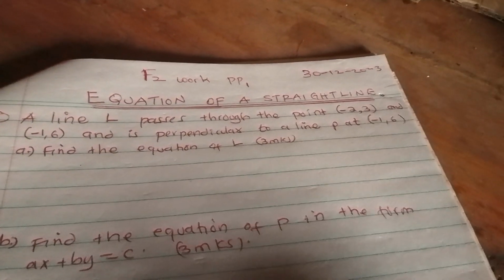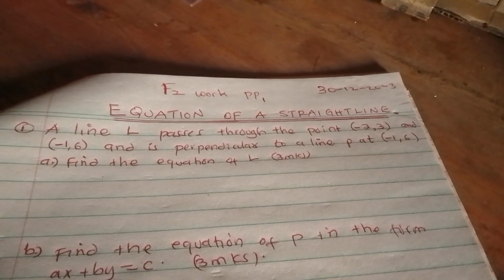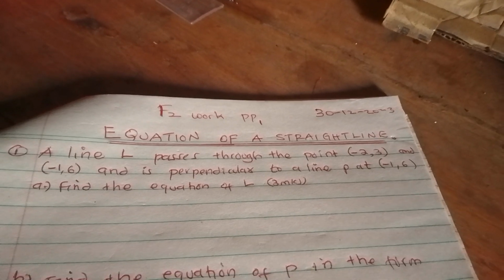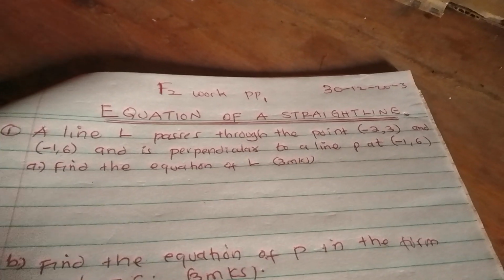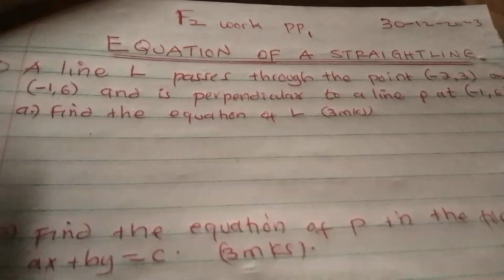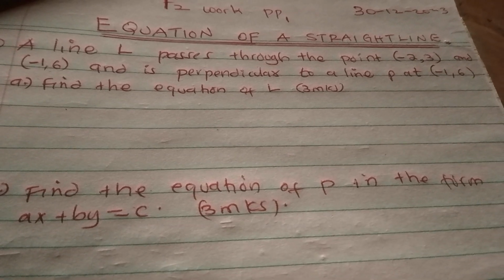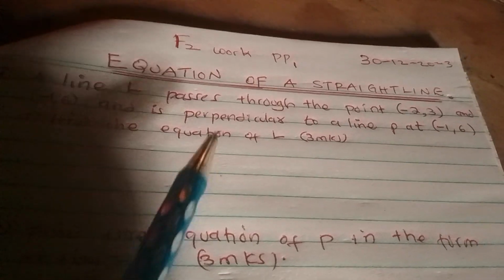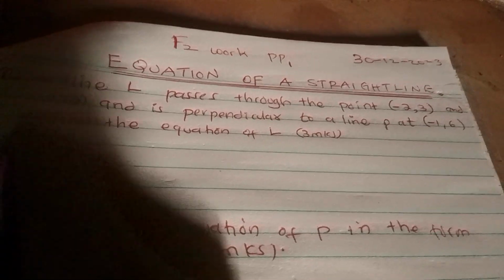EQUATION OF A STRAIGHT LINE